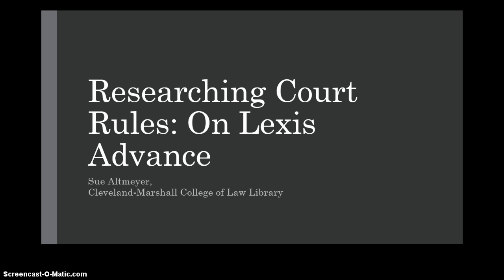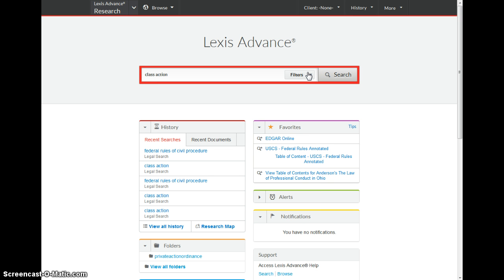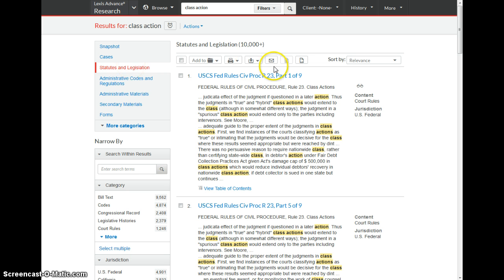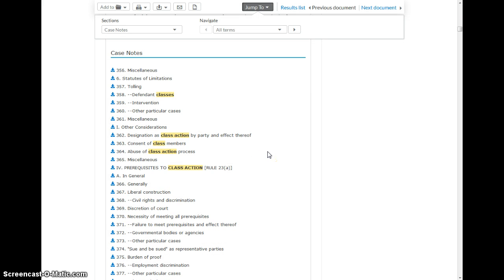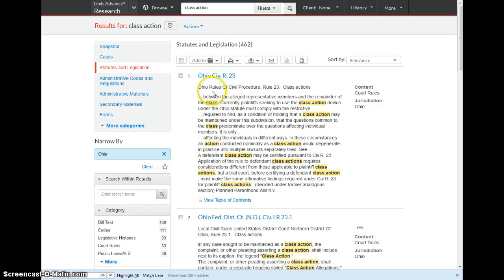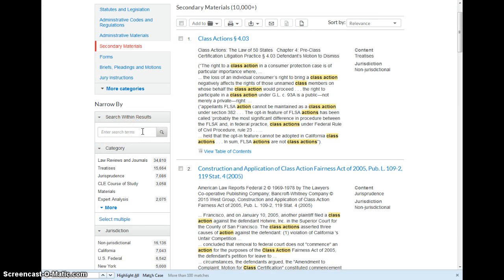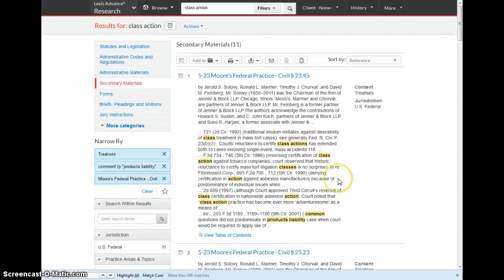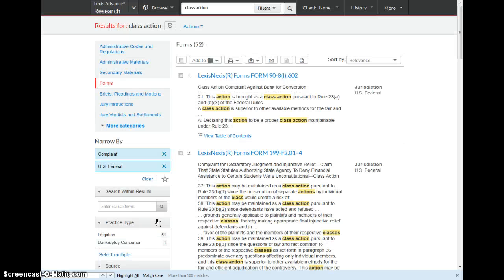Researching Court Rules on Lexis Advance